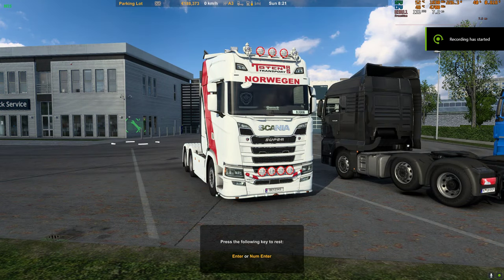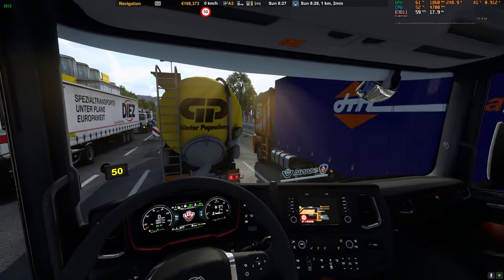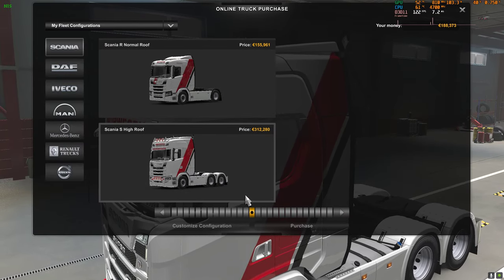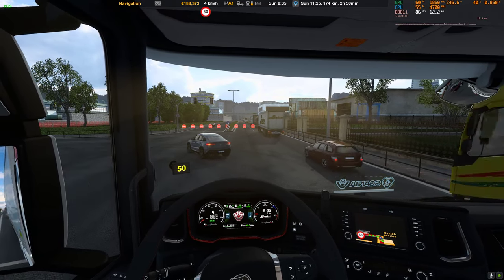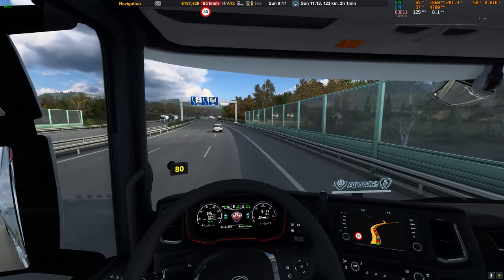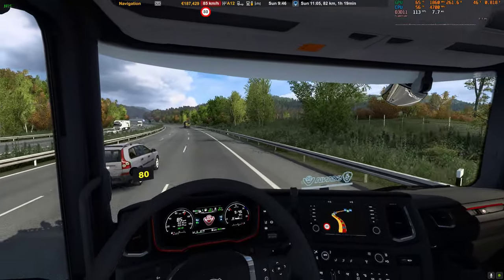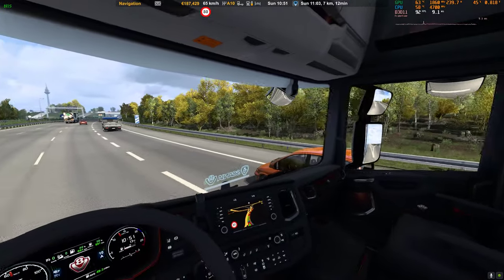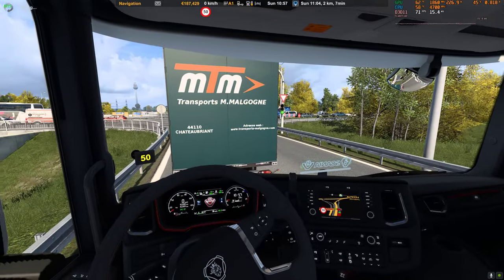ETS2 1.49 Building my company, trucks and employees. Tobii Eye Tracker 5 & Scania 580S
We are in Munich, Germany going to load up delivery to Nuremburg.  Early autumn mod by Grimes. Daylight set to September. Quality image & Realistic mods. The malfunction ACC and Emergency breaks disabled due to unrealistic behavior and failures.
I do truck driving Simulation with the aim of having the TCO (Total Cost of Ownership) as low as possible. Trying to keep fuel (low RPM) and maintenance cost as low as possible. Avoid damage to cargo, truck or trailer. No traffic fines. Deliveries in time.

The following parameters in Nvida control panel are the most important for image quality:
Texture filtering-quality: Set to High quality
Image scaling:  Set On, set appropriate % according to your monitor refresh rate (10-20% for 1080, 15-30% for 1440)

My rig, Main elements:
Win11, i9 CPU - 64GB RAM, RTX3080TI GPU (Over Clocked & Undervolted) - 12GB RAM, Logitech G29 Wheel, Tobii Eye Tracker 5,  27"" G-Sync monitor

Physics:  Momo's Physics 9
Eye Tracking responsiveness: Gaze view 10%, Head view 50%. Higher Gaze view give a shaky in cabin view
Truck: Scania S 580 hp, Automatic transmission in economy mode
Traffic:  uset g_traffic "3"

Main Mods in use:
Kriechbaum engine sound, Sound Fix Pack, Jazzycat Painted Truck, Jazzycat Trailers & Cargo, True mirror FOV, Animated pedals & steering wheel, Daniels random events, Fael environment, Real company logo, Ekeri trailers and Ekeri skins. 50k addons, SiSL's mega pack
Map DLC's:  All